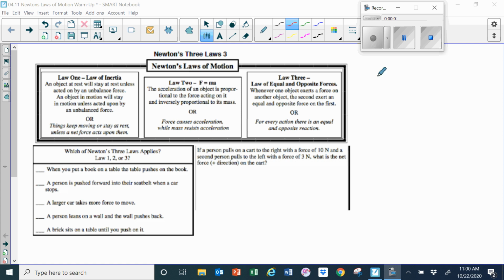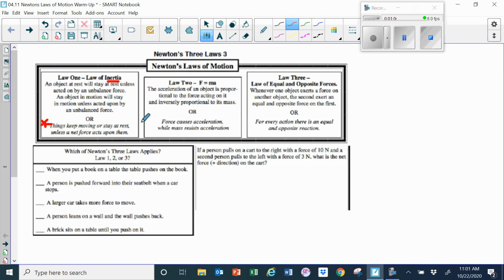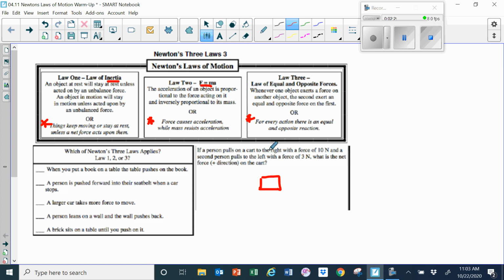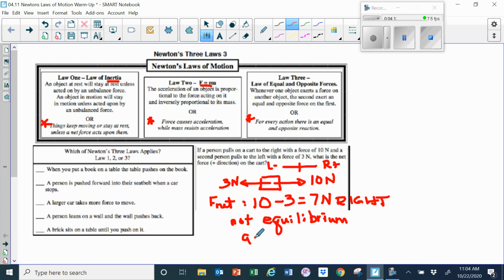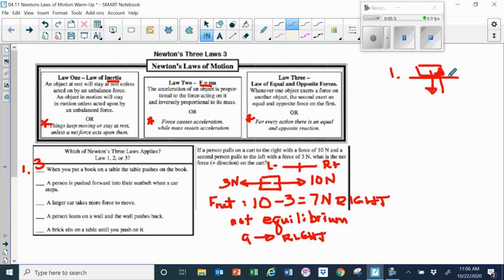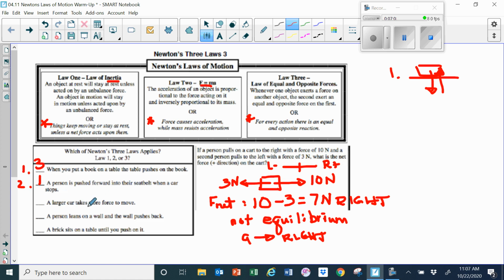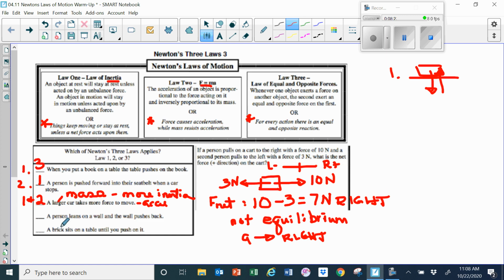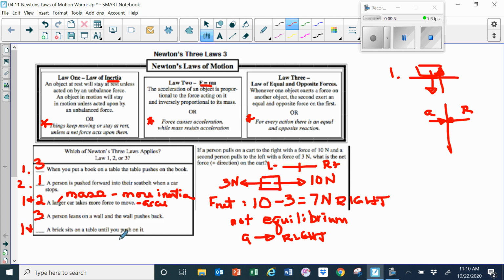04 11 Newton's Laws of Motion Warm Up Video